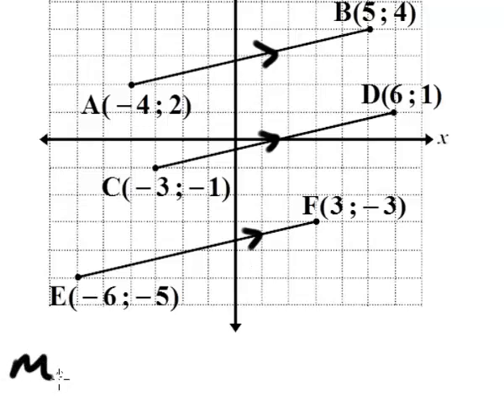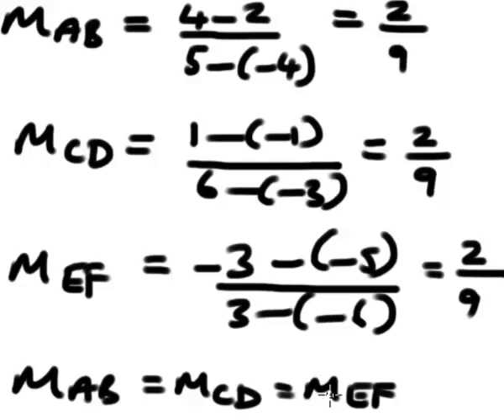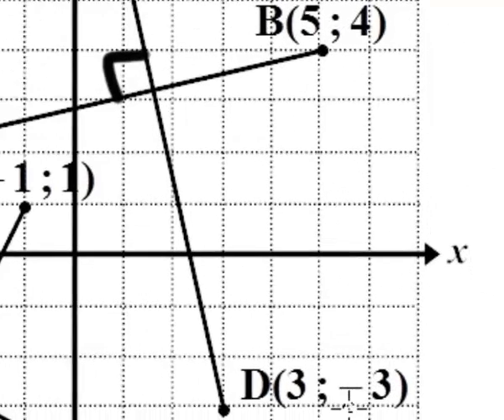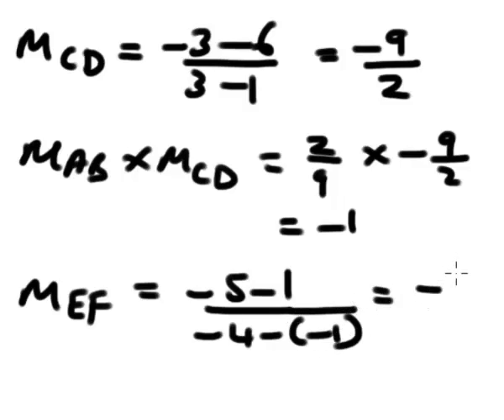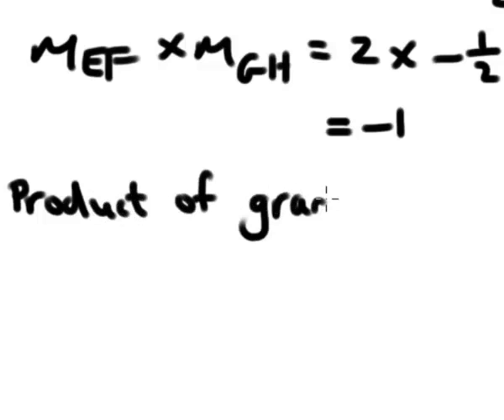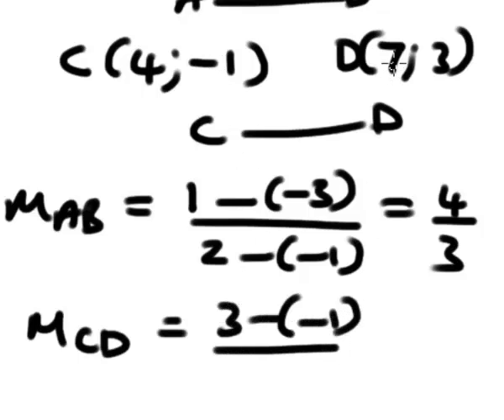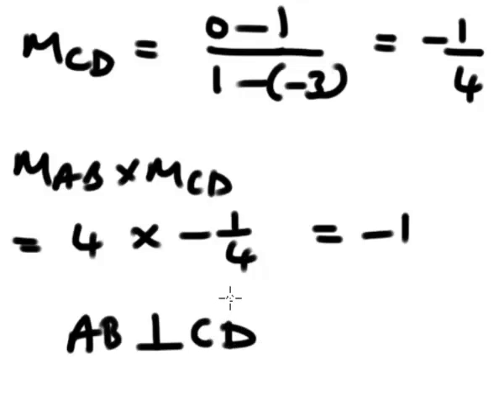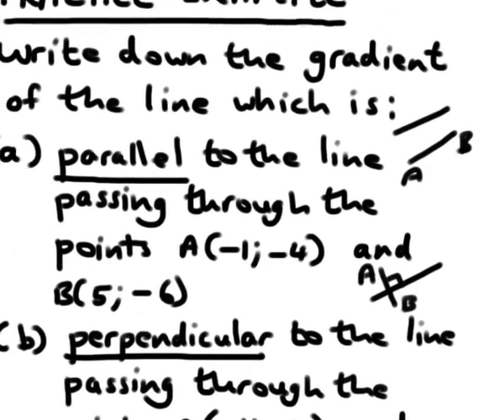Mathematics Grd 10 Lesson 1.18